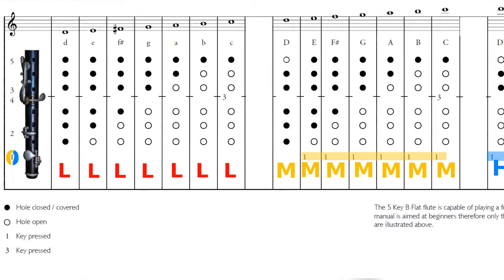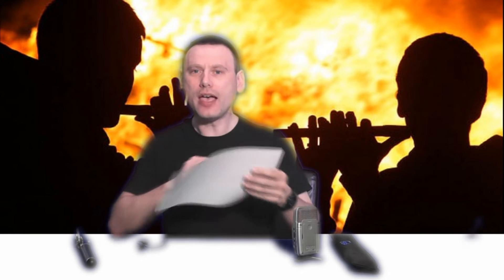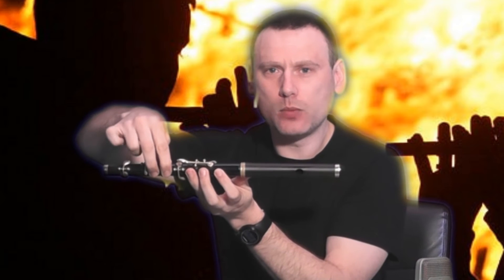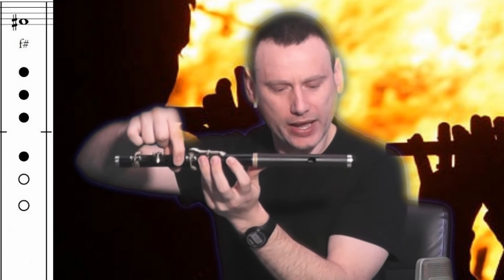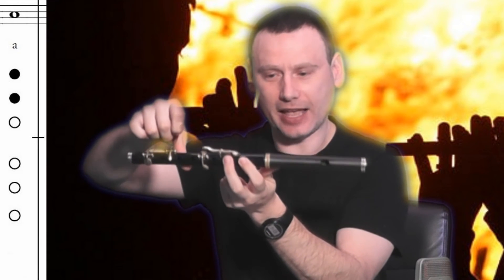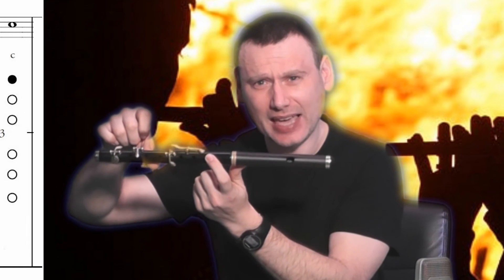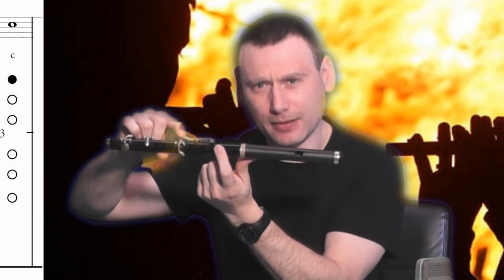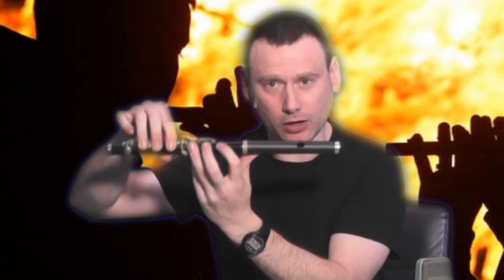Learn to play the B Flat Marching Flute: Let's Learn The Low Keys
Part 1)  Learning the Low Notes on the B Flat Flute

If you are watching this video then chances are you new to learning the flute.

So in this video then it is my main goal to help  you learn your way around the keys of your new B Flat Marching Flute.

Just like you then you will be pleased to know that I too am still a beginner in the world of fluting.  I have made this video because I have been unable to source any good material  with regards to learning the B Flat Marching Flute.

But from the material it is that I've gathered and the very little experience I've gathered too.  Then I feel it's only right to share this information with you.

To download a guide to the keys on your flute then click on the link below and you will be able to download a cheat sheet that I have put together.

PS:  Another download for you